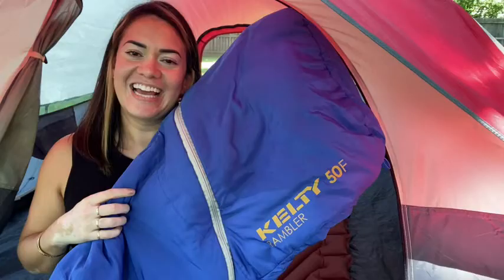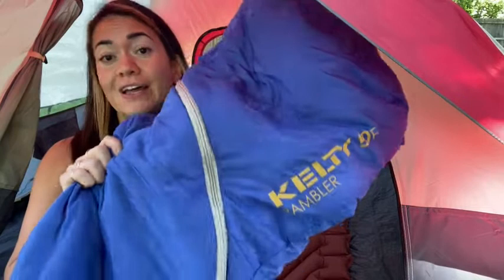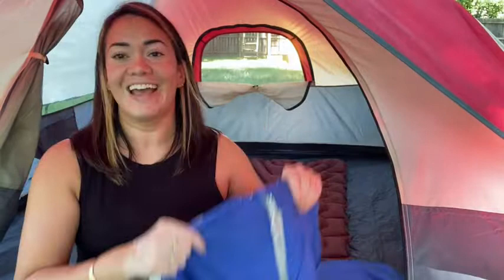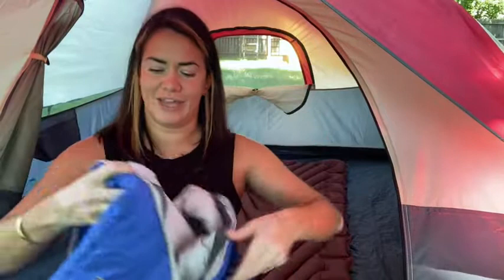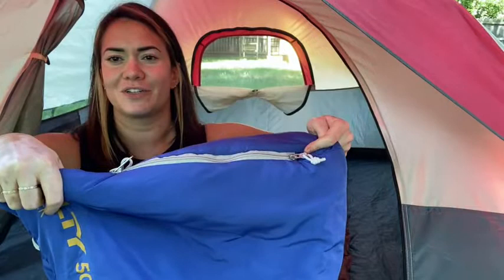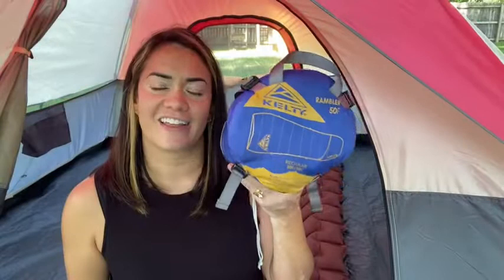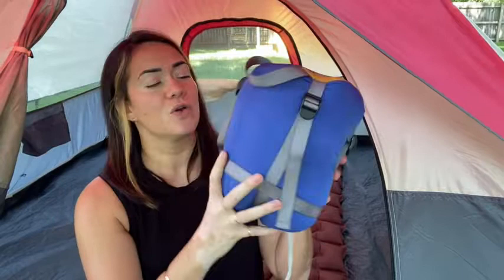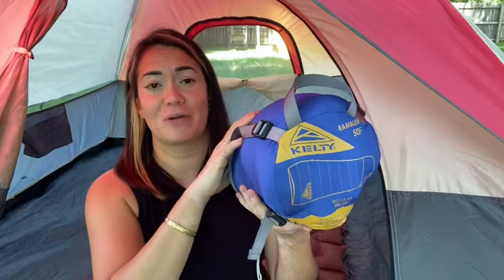Our Point of View on Kelty Rambler Sleeping Bags From Amazon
(Commissionable Links)
About this PRODUCT:
Polyester
Imported
The Rambler features the Comfort-Tuck zipper system for sticking feet out, plus the zipper enables this semi-rectangular bag to lay almost completely flat like a blanket.
Durable Materials: Outer shell and inner liner both made using durable and soft 260T Poly Polyester. Equal parts comfortable and weather-ready, the bag is made to last season after season, and made for play.
A compression stuff sack is included to make it easy to take the Rambler wherever you want to go. Ramble on with the new Rambler Versatility, value and adventure included.
Synthetic Insulation: Kelty’s Cloudloft insulation (the same fill we use in our camp pillows and doublewide sleeping bags) provides reliable warmth, cushion, and comfort for your night under the stars.
Kelty Craftsmanship: Kelty is synonymous with quality in the outdoor community. Kelty gear is built for play, and built to last.The lightweight Rambler sleeping bag is perfect for travel, festivals, summer campingor even crashing on your buddy's couch.
50 Degree Temp Rating, Regular Size: Fits sleepers up to 6ft, fill weight 11.3 oz, total weight 2lbs 12oz, stuff size 7 x 11 inches. Color: Dazzling Blue